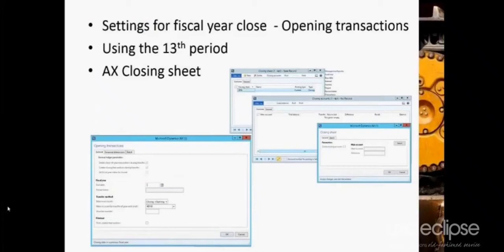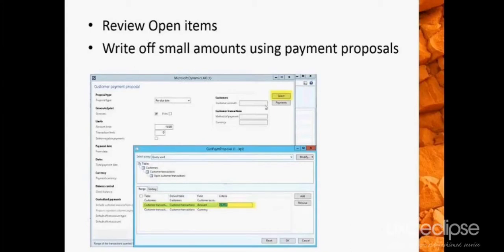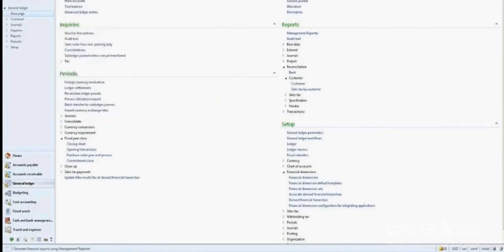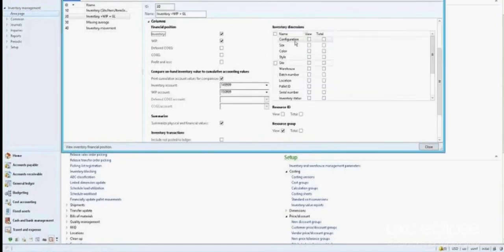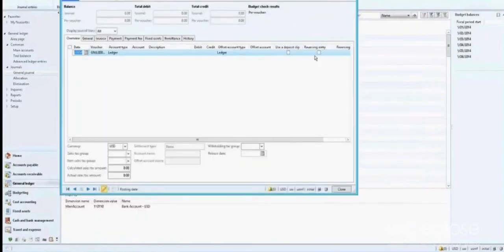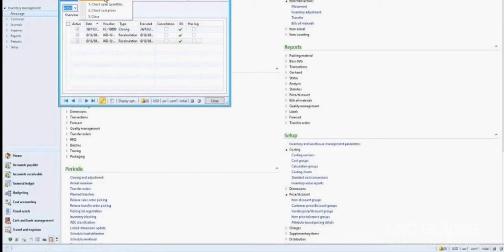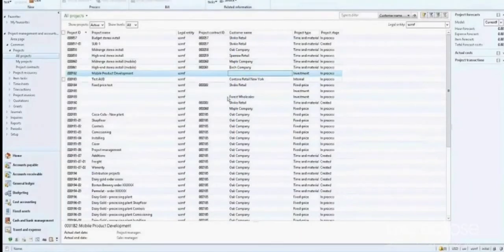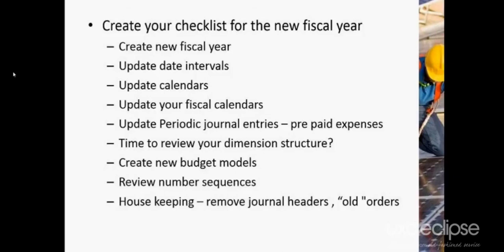AX 2012 : Closing Fiscal Year Porcess